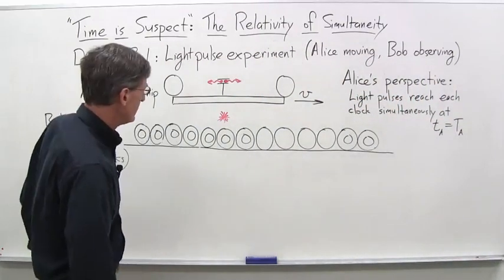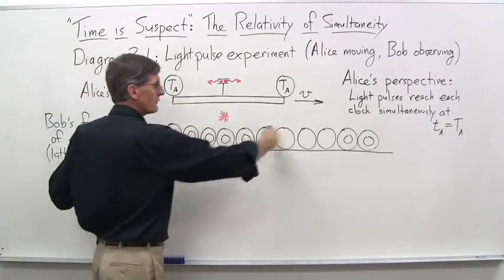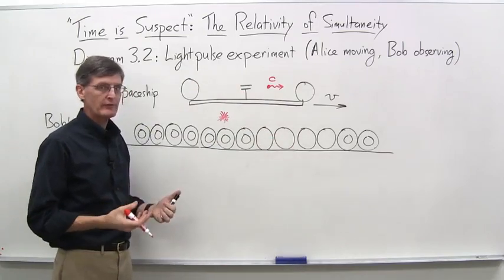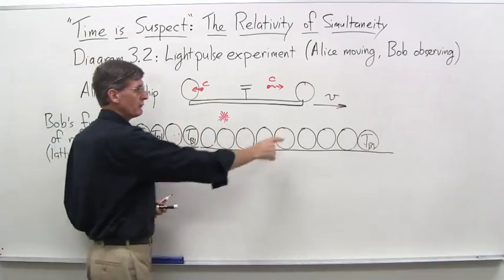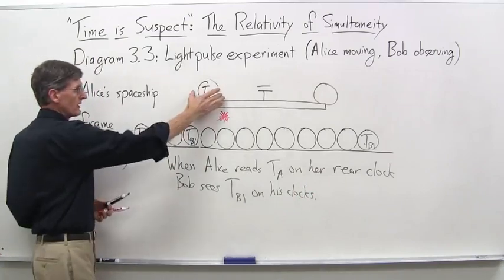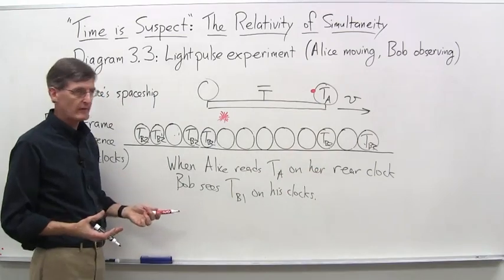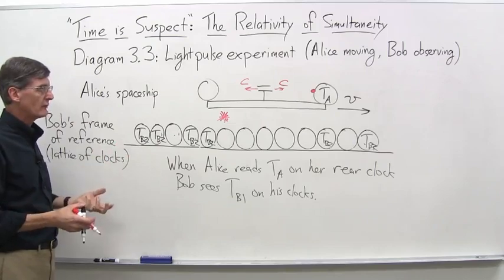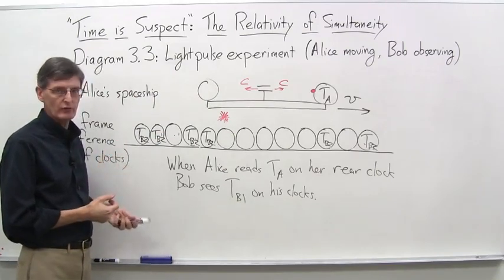Einstein's Special Theory of Relativity || 04 The relativity of simultaneity part3 16 00 high def